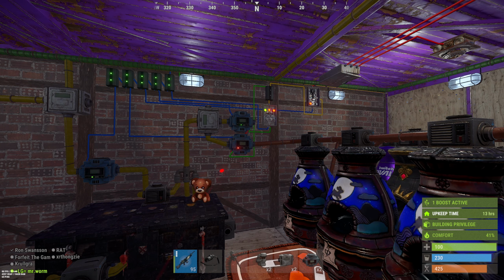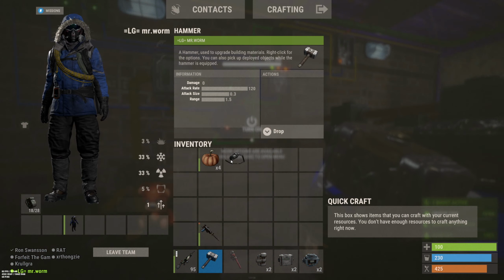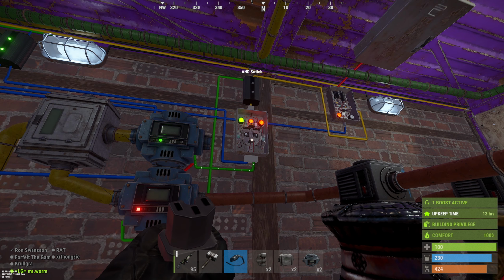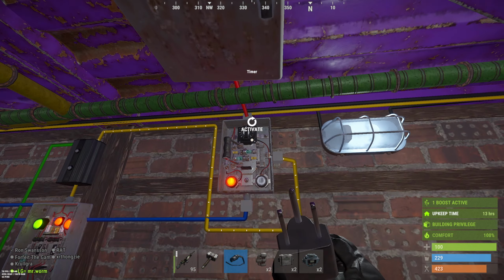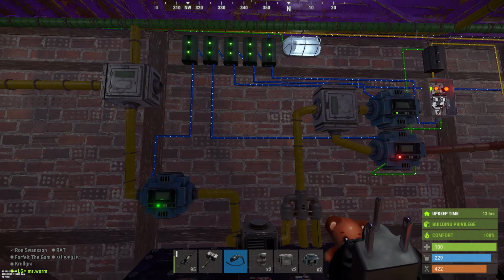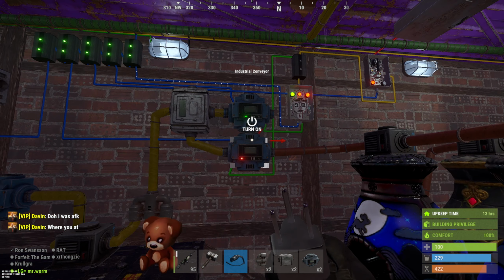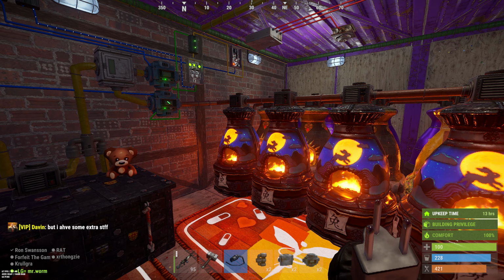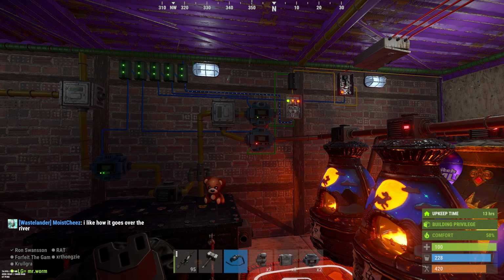Expandable Auto Furnace Array in Rust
This is an expandable furnace array designed to auto reset after server restarts.  I got sick of my furnaces always getting bugged out.